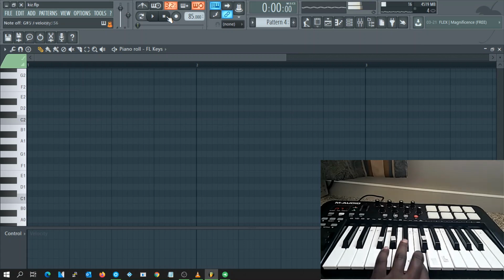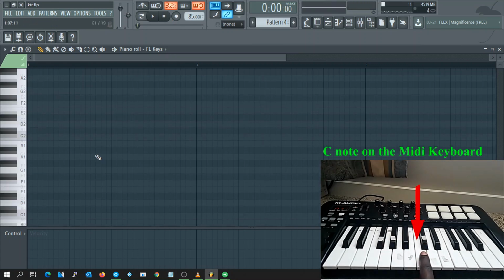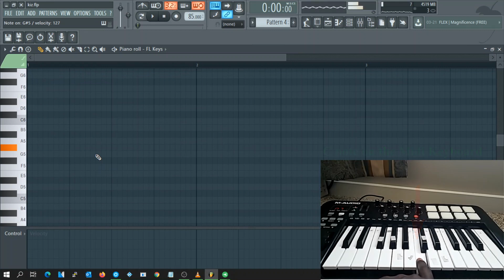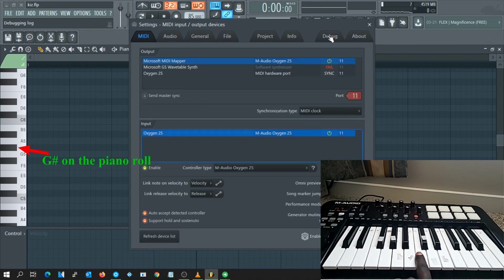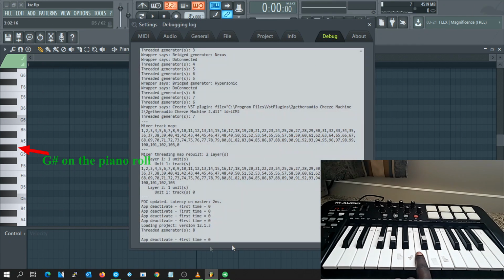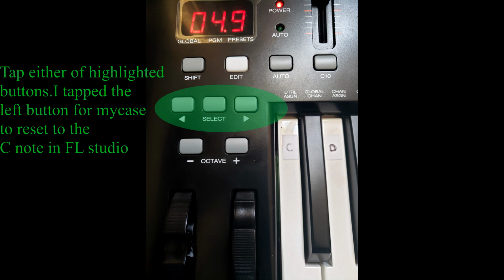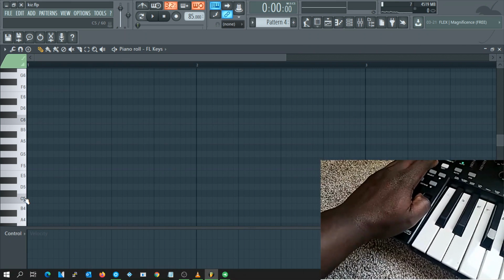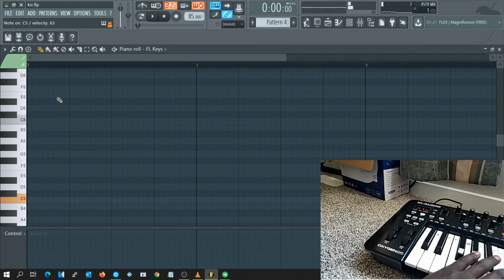MIDI Notes mapped to the wrong piano roll notes in FL studio 12(fixed)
I was, trying to compose an intro/outro melody for my upcoming videos then noticed something was off with the midi controller/FL studio, piano roll.
Here is a short video on how I fixed the issue.

Software used;

1-FL studio
2-OBS Studio
3-Vegas Pro 15
4-AirDroid

Hardware;

1-Zoom H1n Handy Recorder
2-Acer Aspire v 15
3-M-Audio Oxygen 25